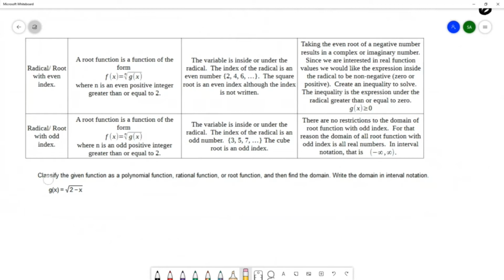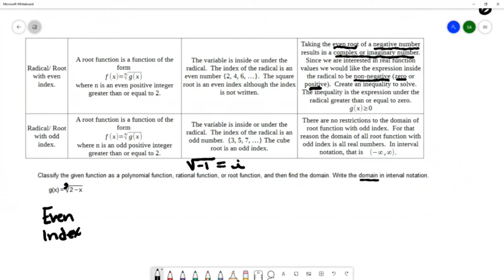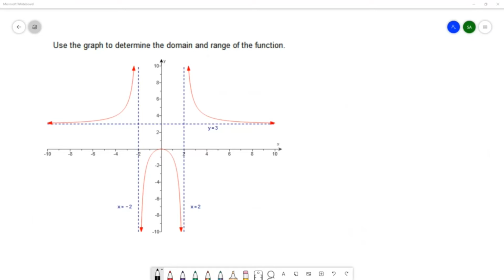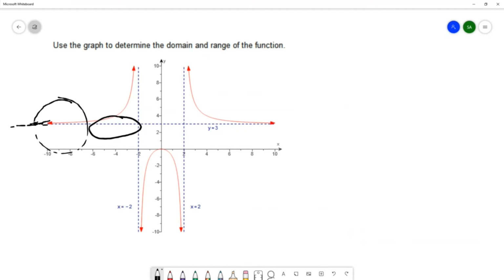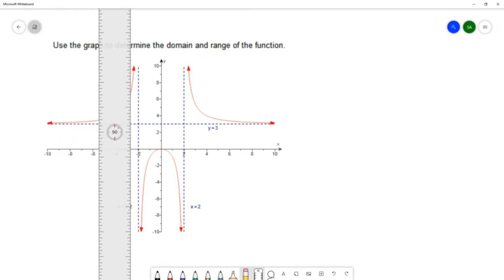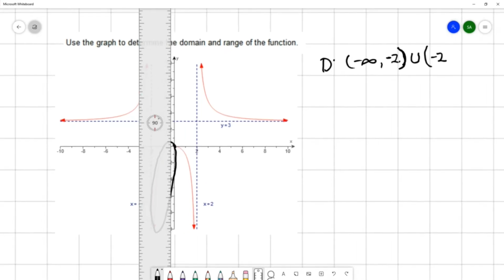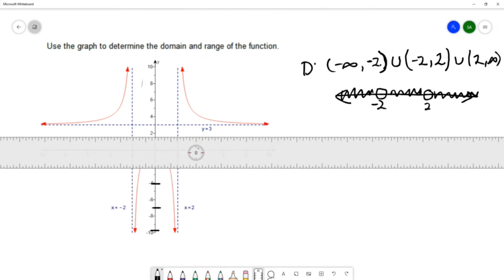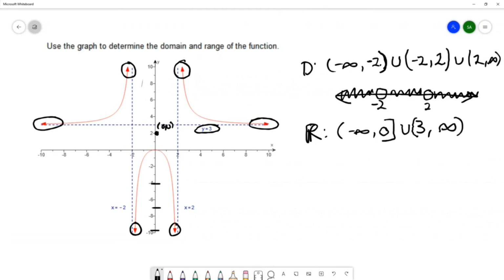MAC1105 Practice Test 1R